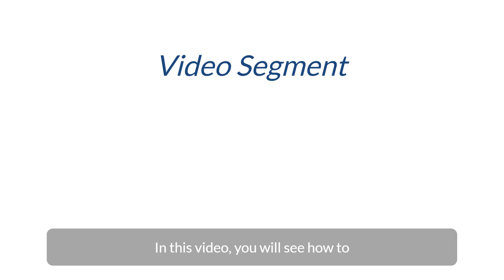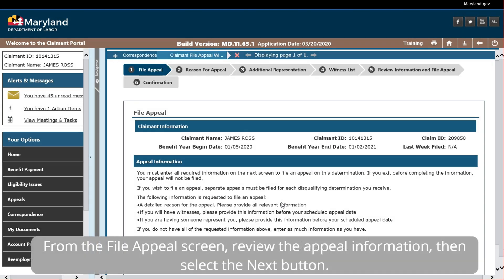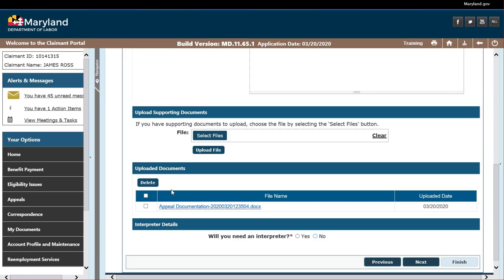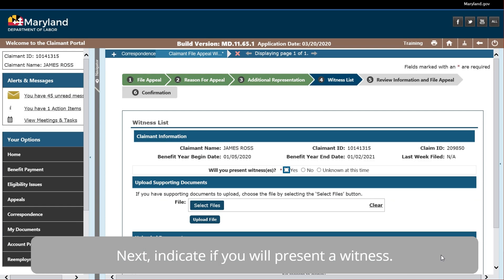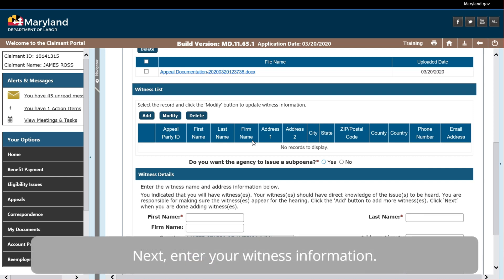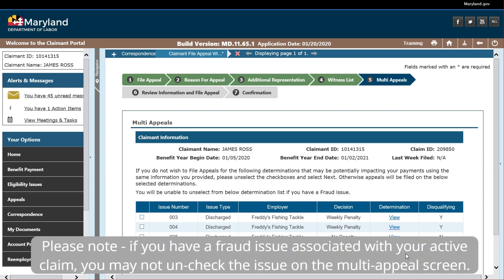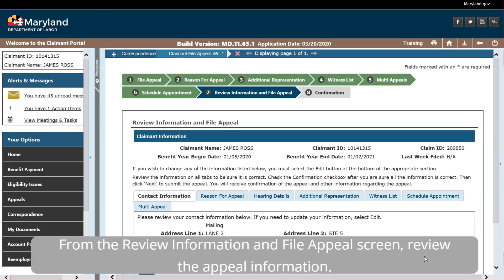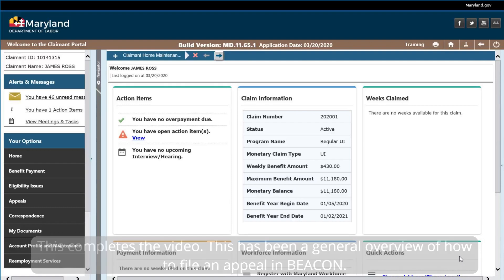Maryland Unemployment Insurance BEACON Filing an Appeal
Instructions for filing an appeal on your Maryland Unemployment Insurance BEACON application account